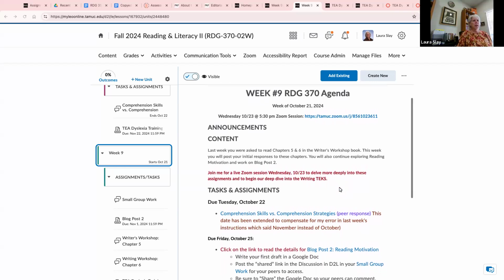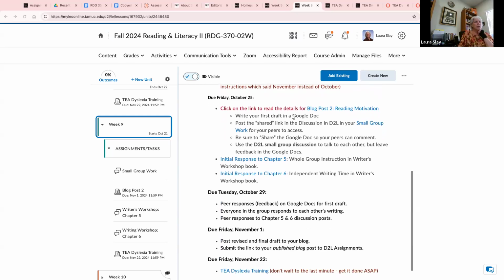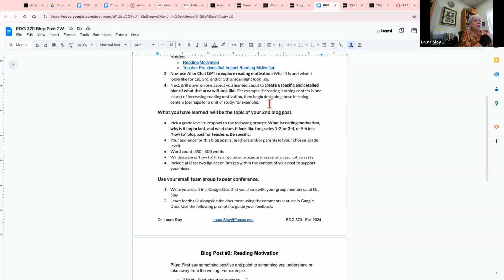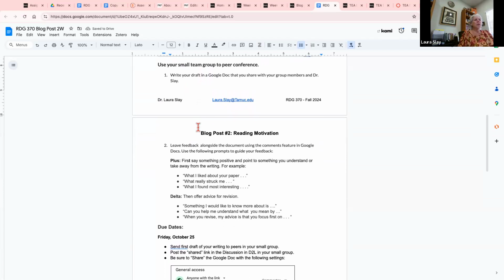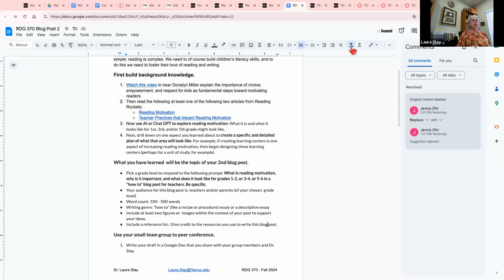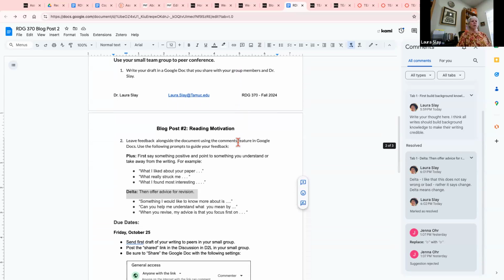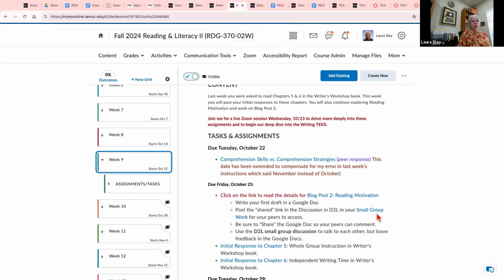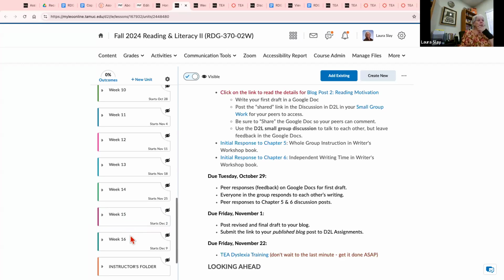RDG 370 Week 9 - Fall 2024